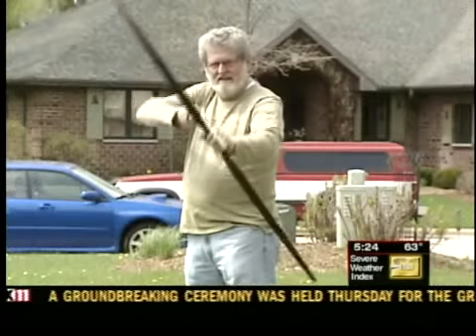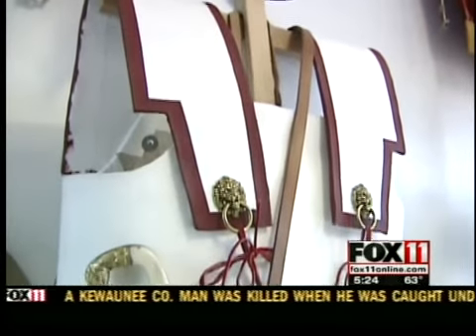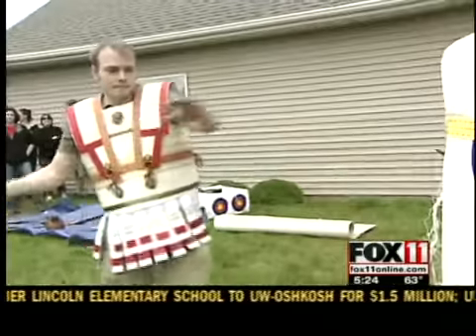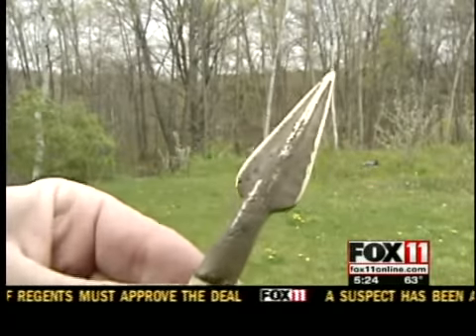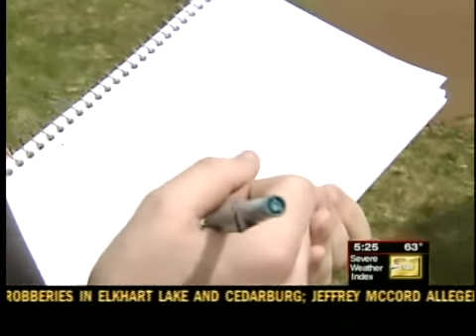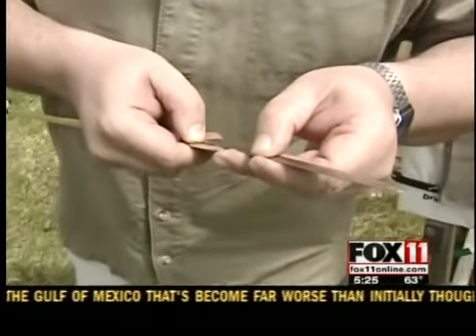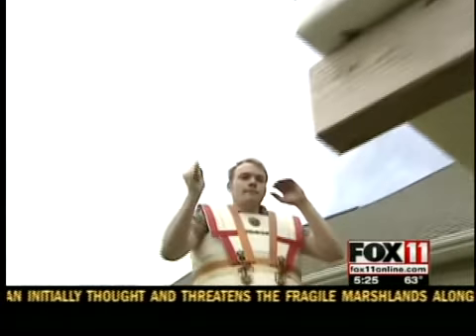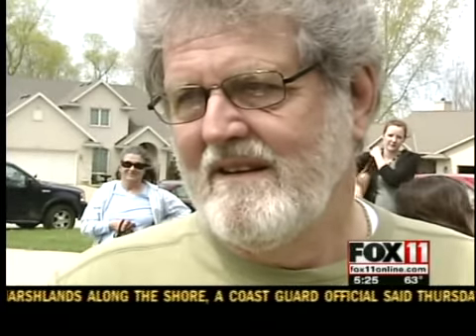UWGB students test weapons against ancient armor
If you doubt pieces of fabric could protect you from a bronze arrow shot from a bow, think again.